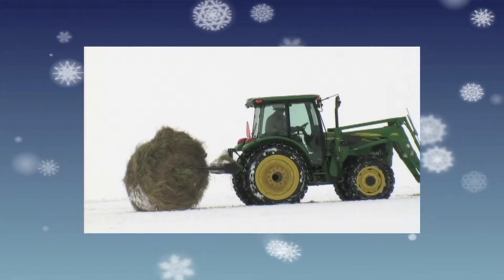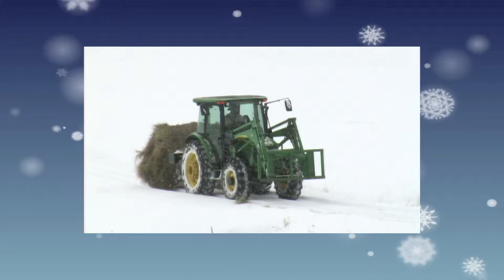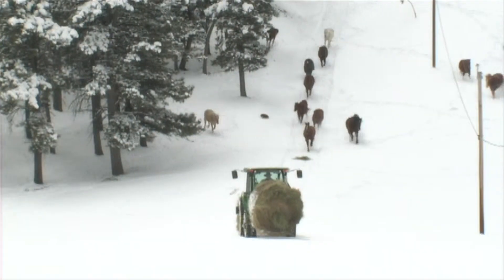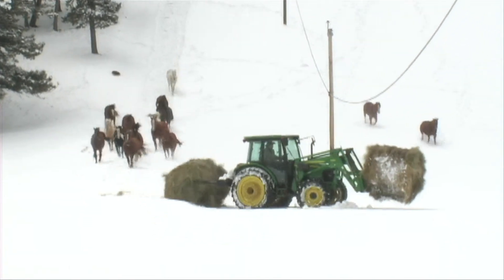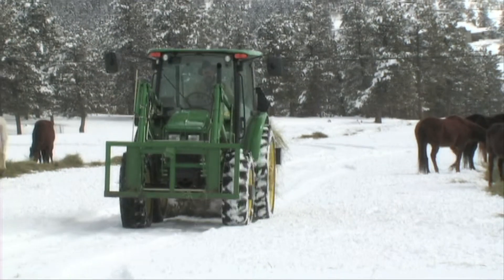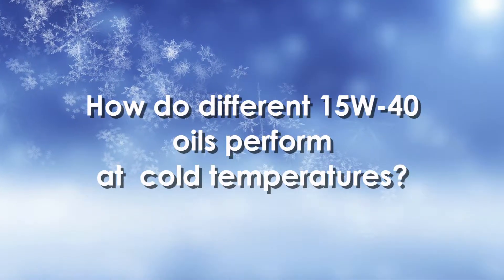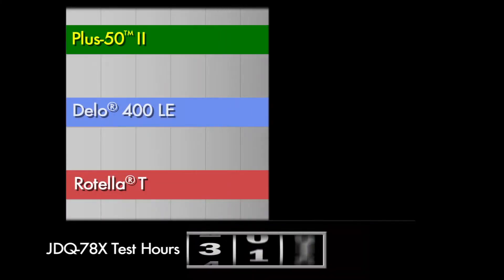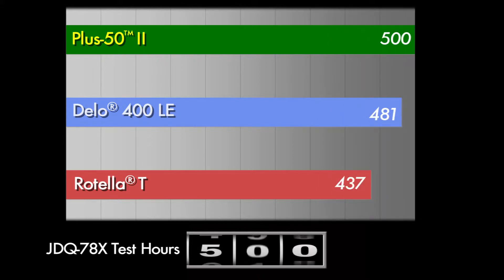John Deere Plus 50 II Engine Oil Cold Start VS the competition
Starting diesel engines in cold weather can cause increased wear on the engine because the oil is too thick to properly lube the engine at start up.  Protect your investment with an oil that provides superior cold weather start up protection